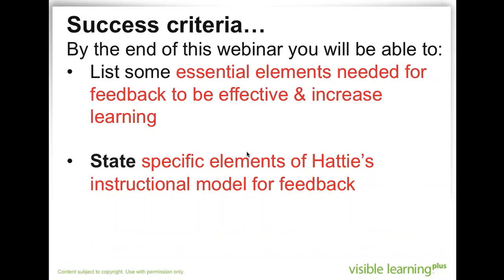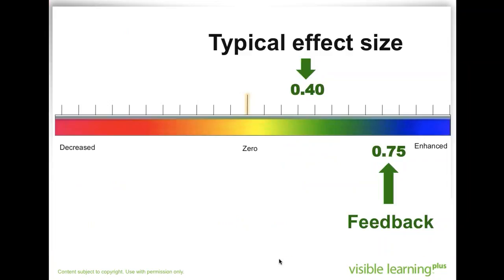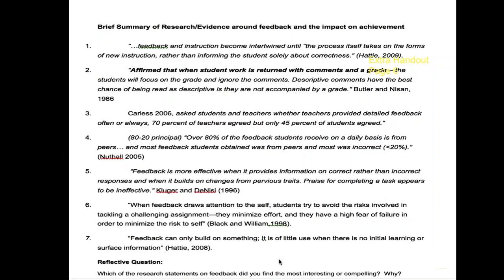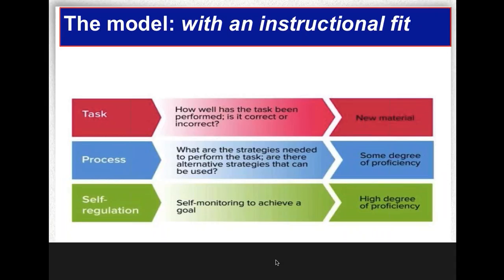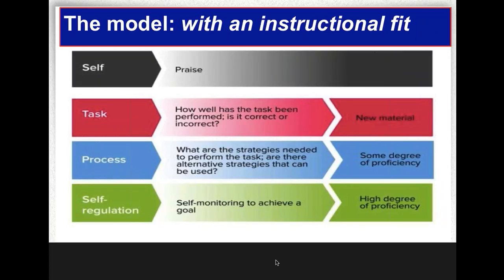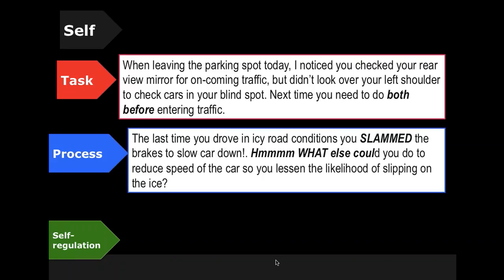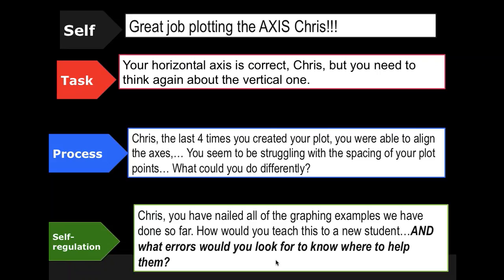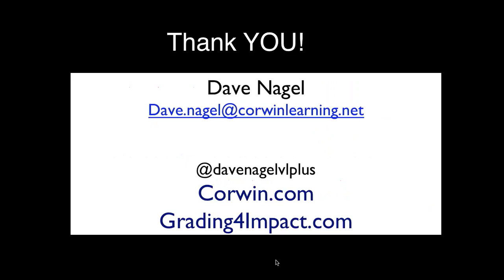Webinar #4: Effective Feedback